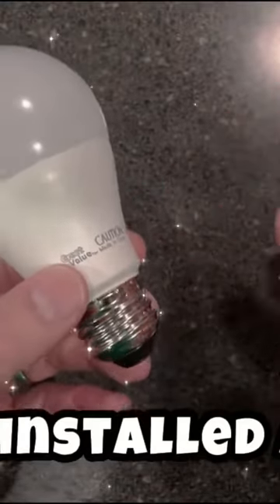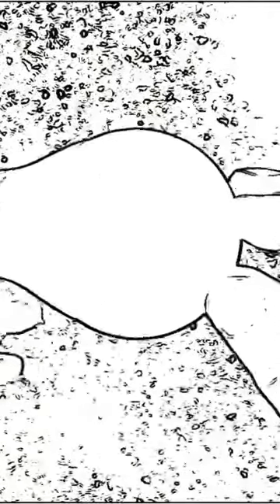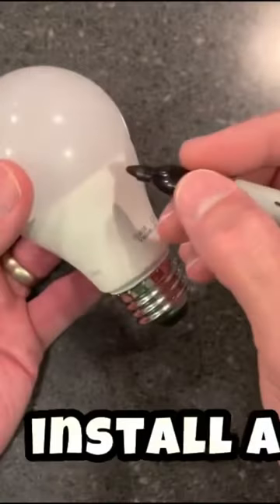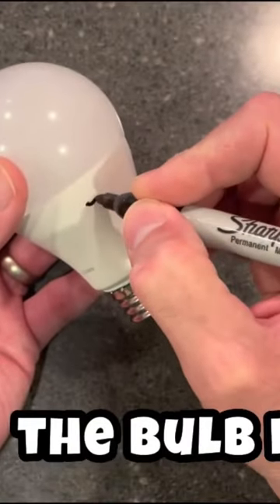The Ultimate Home Safety Hack: Detect Electrical Issues with a Light Bulb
This diy video will show The Ultimate Home Safety Hack: Detect Electrical Issues with a Light Bulb.   I'll show you my favorite solution that only takes seconds to complete. Are your light bulbs burning out too quickly? Are you having to buy new bulbs more often than you expect?  You'll know for sure when you use this simple trick.

DEWALT 20V Max Cordless Drill / Driver Kit
DeWalt Drill Bit Set
Craftsman Screwdriver Set
Eklind Allen Wrench Set
Pliers (4-Piece Set)
Milwaukee Fastback Utility Knife
Stanley Tape Measure
CH Hanson Magnetic Stud Finder
Johnson Torpedo Level
Craftsman Hammer
Grebstk Wood Chisel Set
Sperry Voltage Tester
Wire Strippers
Little Giant Ladder

Please use a clear mind and use all safety precautions while following the tutorials provided by this channel. Weekend Workbench does not make any claims of the safety of the projects, techniques, or resources listed on this site and will not take responsibility for what you do with the information provided by this channel.